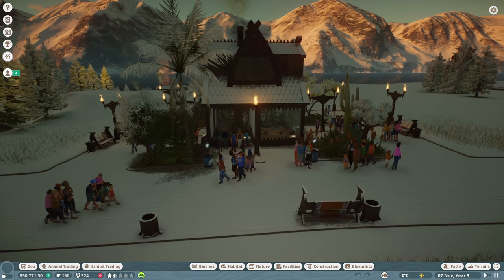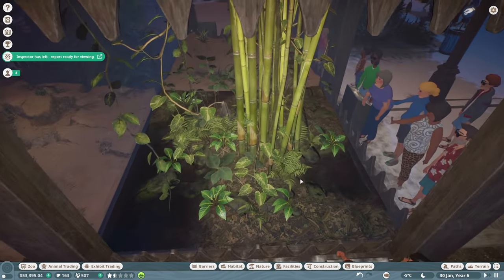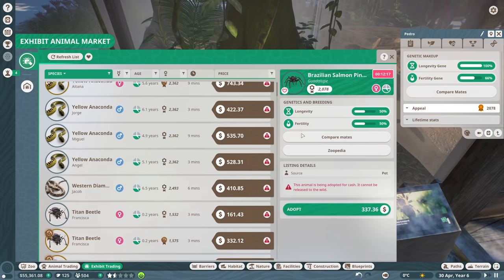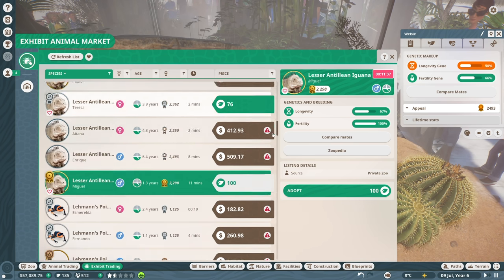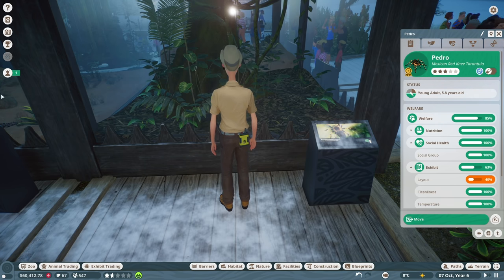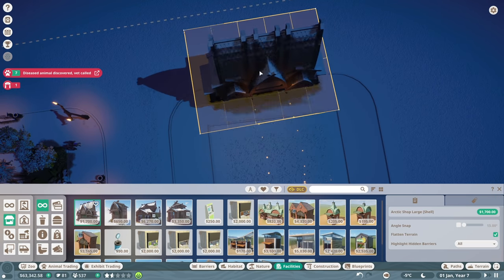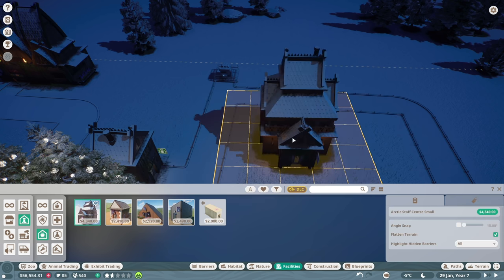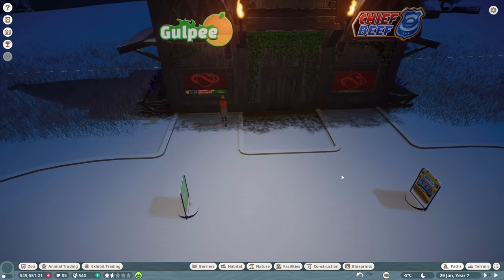Planet Zoo: Arctic Pack Ep.4 - EXHIBIT ANIMAL BREEDING PARTNERS, SHOPPING AREA! (Gameplay Lets Play)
Planet Zoo: Arctic Pack DLC gameplay / let’s play / playthrough with Waffle! Planet Zoo is a park management and zoo simulation video game where you can build a world for animals & wildlife!

Join Bernie Goodwin on an epic Arctic adventure and explore new challenges, animals, and more! Alongside two new Scenarios in which you face new challenges as a zoo manager, there are four new animals and over 200 scenery pieces to make your parks as cool as ice.

▶︎ Planet Zoo is a family friendly, PG, clean video series.